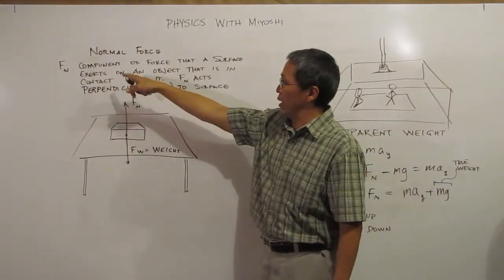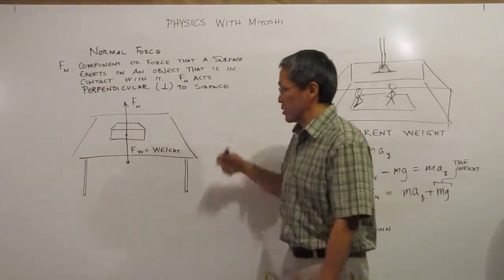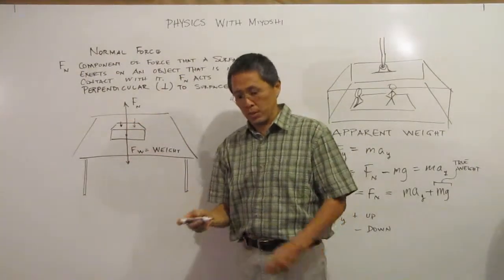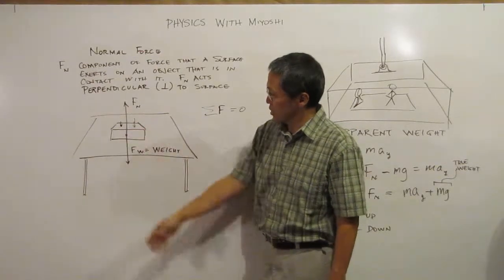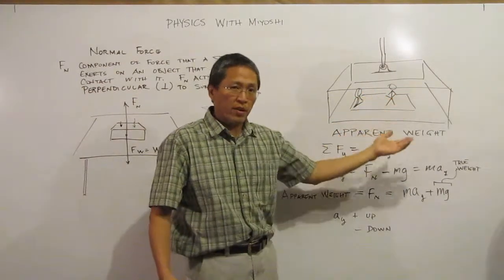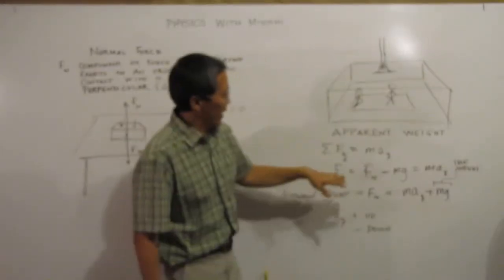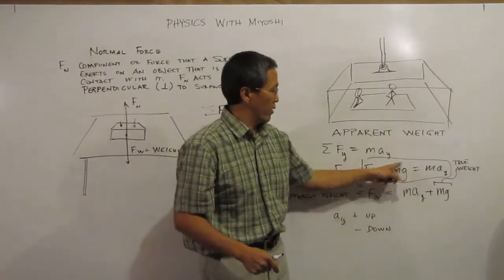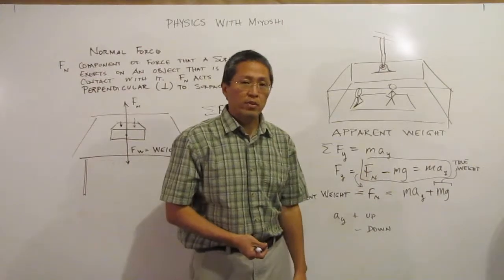Physics with Miyoshi - 004-05-01 - Normal Force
Physics with Michael T. Miyoshi.  Normal Force and Apparent Weight.